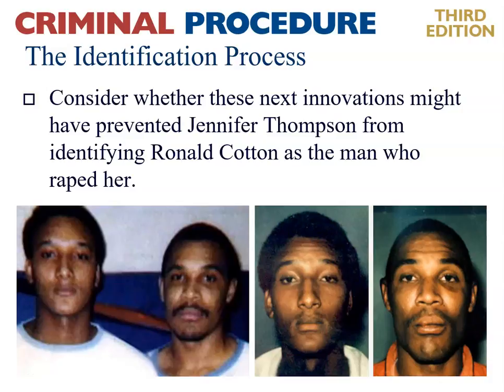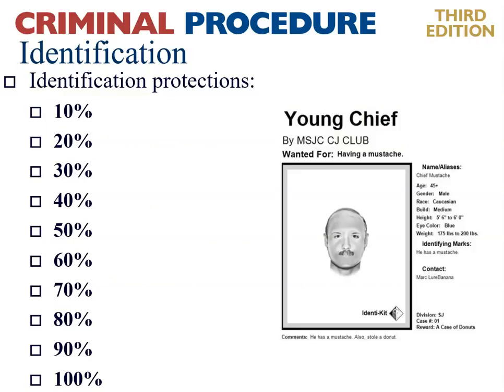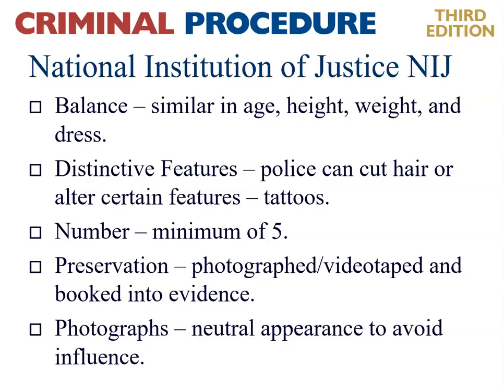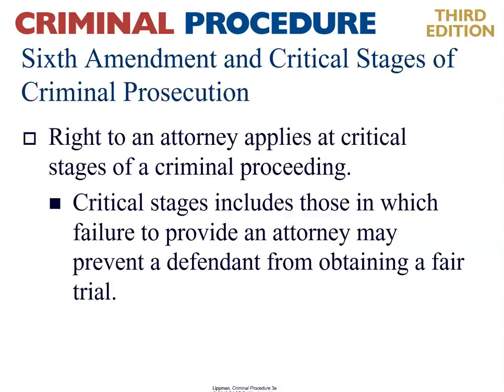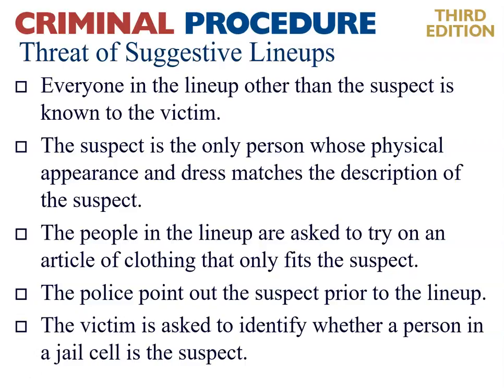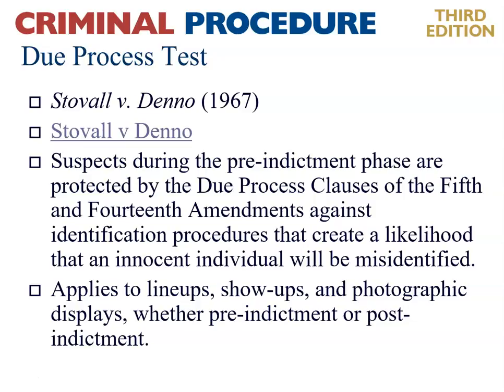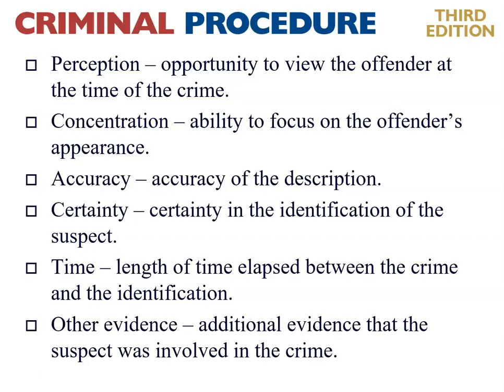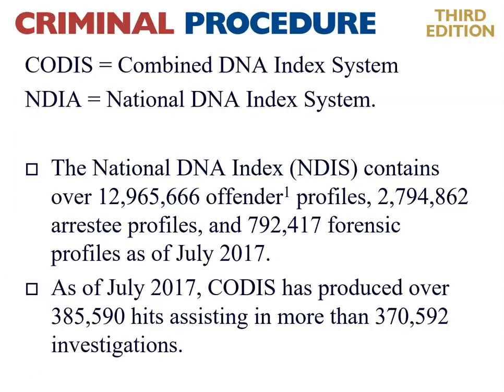AJ111 CH9 PT2